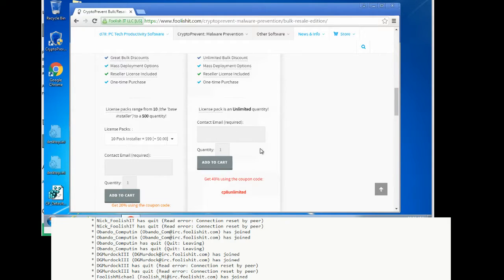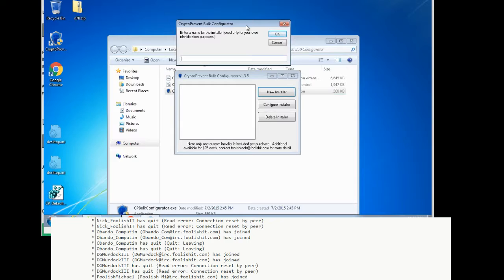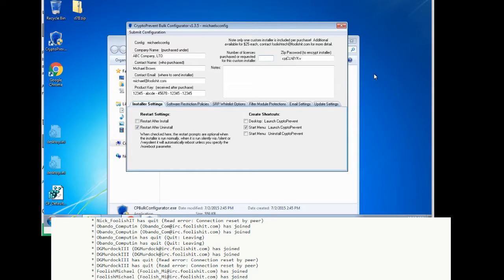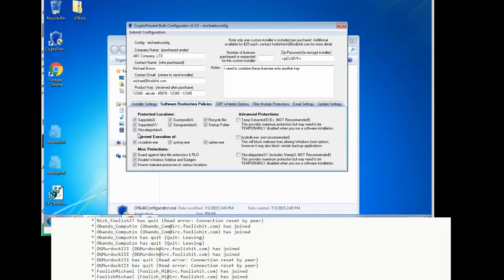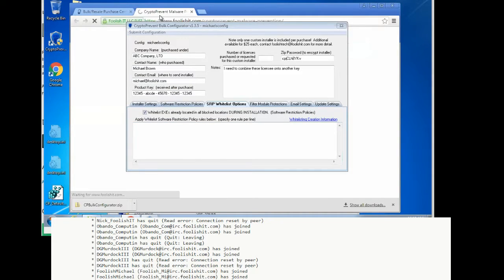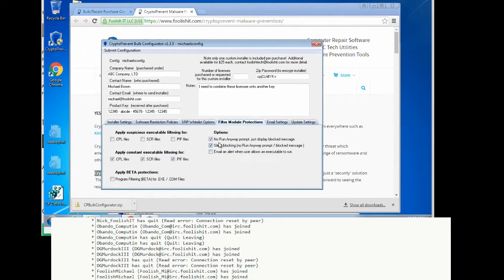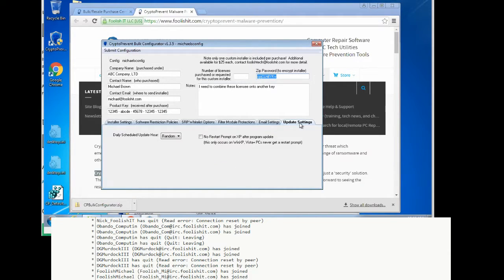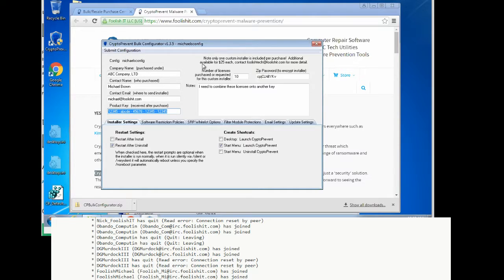Foolish Tech Show 1606-21 (Random Recent News)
On this episode we go over some of the recent random news with our awesome IRC chat group!